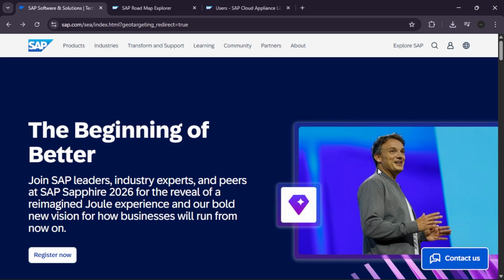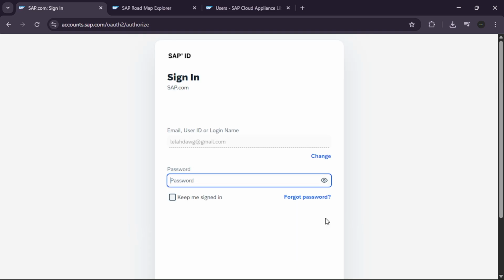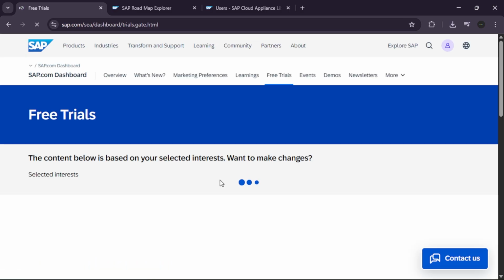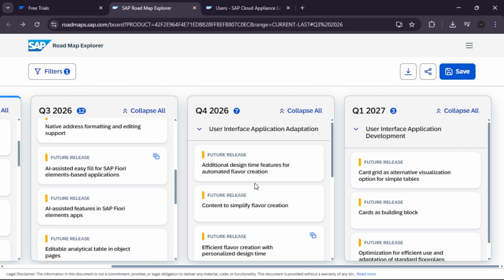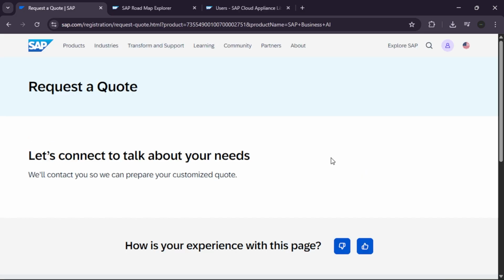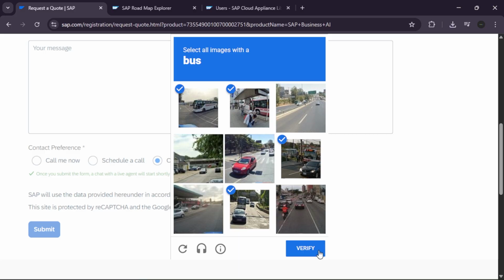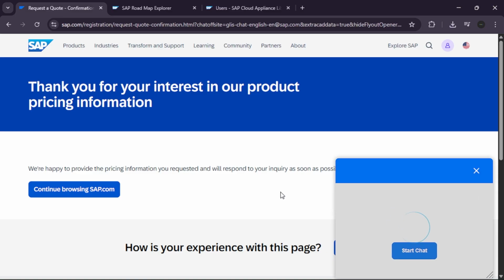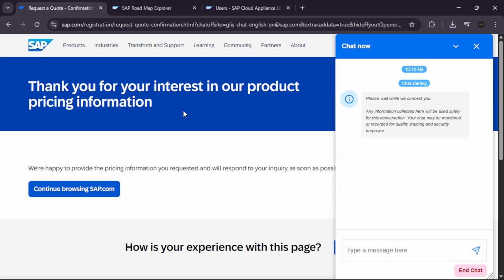How to Use SAP Fiori Apps [2026 GUIDE]